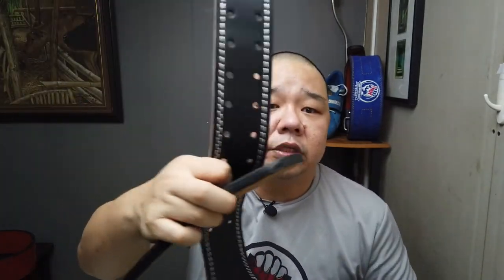Team KG x OMR Weightlifting Belt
Team KG x OMR 10mm Weightlifting Belt.

To order please visit our Facebook or Instagram Page.